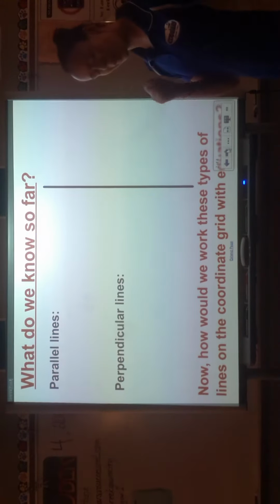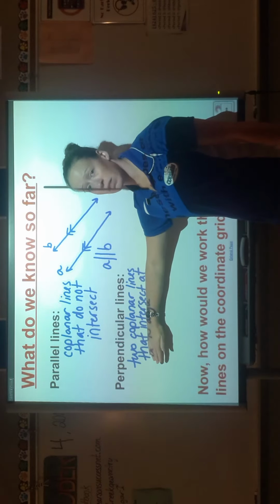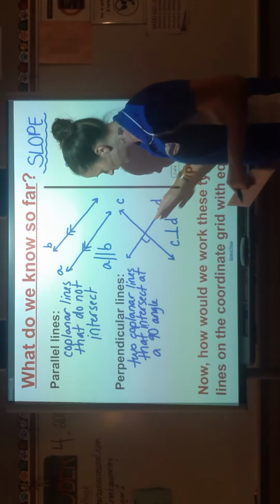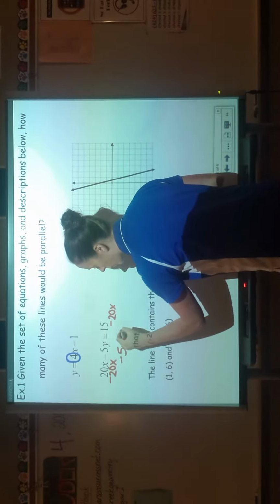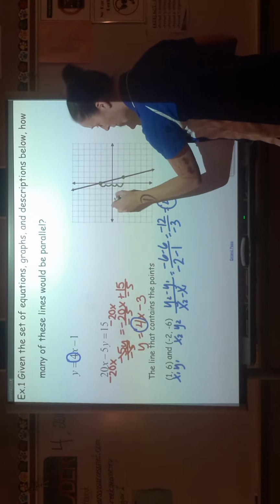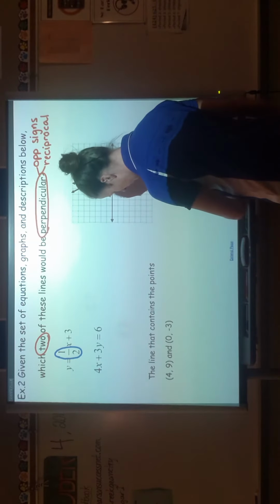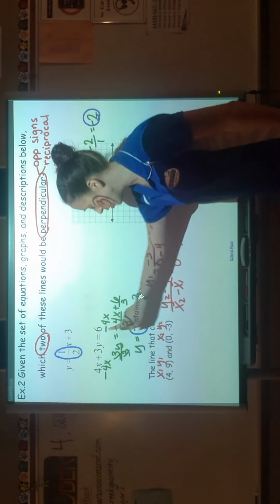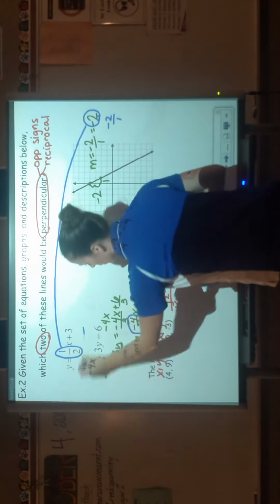Unit 2: Parallel & Perpendicular Lines (Video #2)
Video reviews current knowledge of parallel and perpendicular lines and details critical element to determining whether or not two lines are parallel or perpendicular on the coordinate plane.